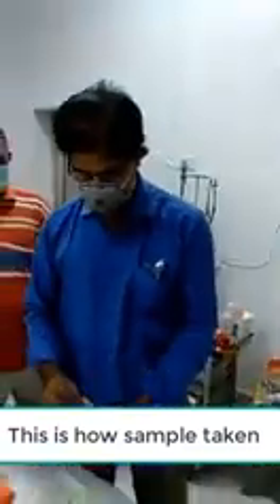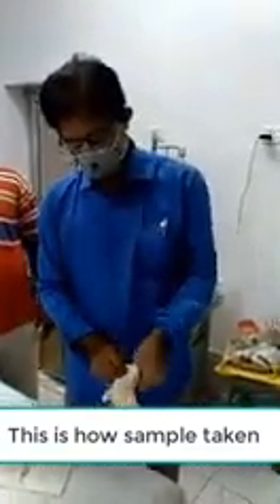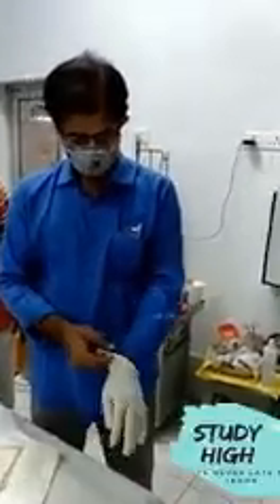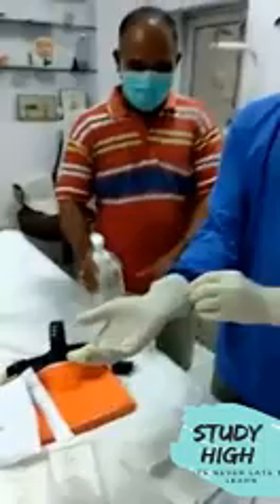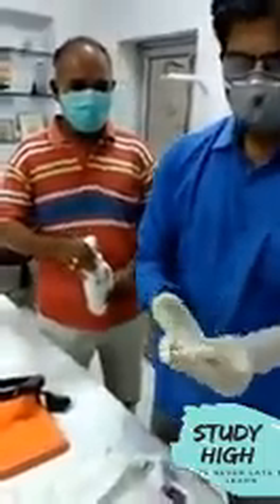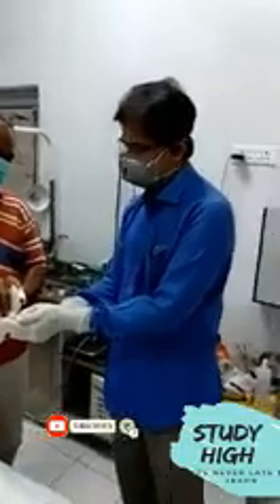कैसे किया जाता है कोरोना का टेस्ट ?Corona test sample taken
टेस्ट किसी नामी लैब में ही कराया जाता है. ये पीसीआर टेस्ट गले, श्वास नली के लिक्विड और मुंह की लार की सैंपल के स्वैब पर किए जाते हैं. इस तरह के टेस्ट आमतौर पर इन्फ्लूएंजा ए, इन्फ्लूएंजा बी और एच1 एन1 वायरस का पता लगाने के लिए किए जाते हैं.
डॉक्टर्स के मुताबिक, नाक और गले के पिछले हिस्से दो ऐसी जगहें हैं जहां वायरस के मौजूद होने की संभावना ज्यादा होती हैं. स्वैब के जरिए इन्हीं कोशिकाओं को उठाया जाता है. स्वैब को ऐसे सॉल्यूशन में डाला जाता है जिनसे कोशिकाएं रिलीज होती हैं. स्वैब टेस्ट का इस्तेमाल सैंपल में मिले जेनेटिक मैटेरियल को कोरोना वायरस के जेनेटिक कोड से मिलाने में किया जाता है.